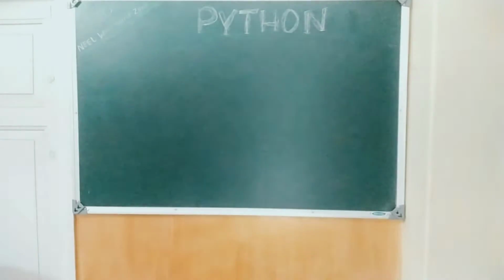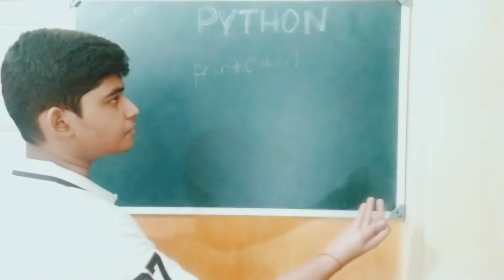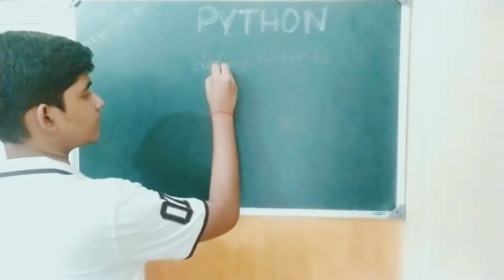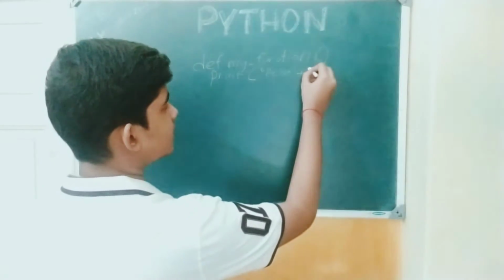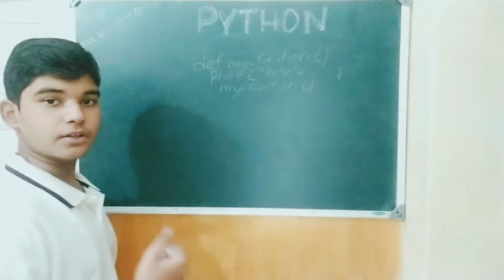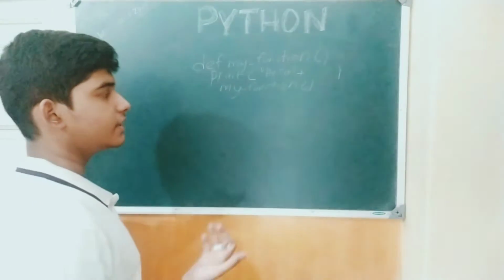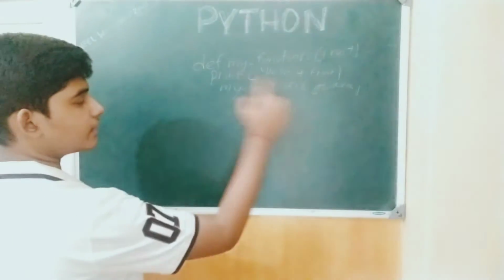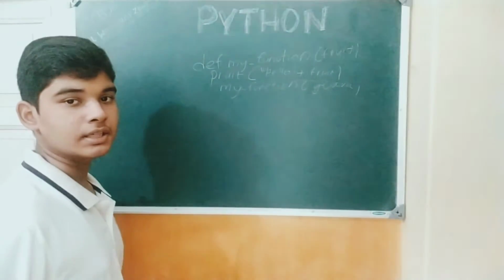Python Programming Language Episode-23 | Python Functions | NEEL WORKSHOP ZONE